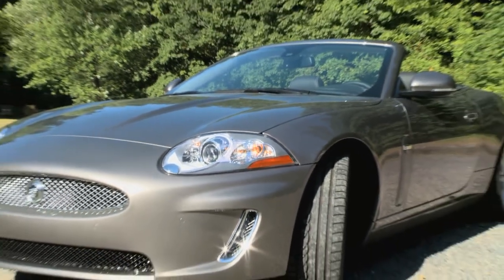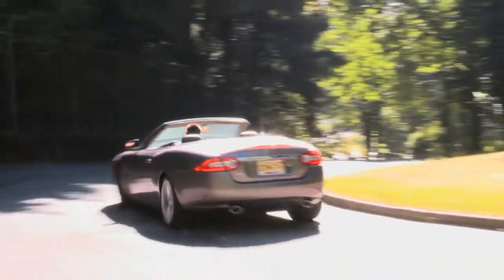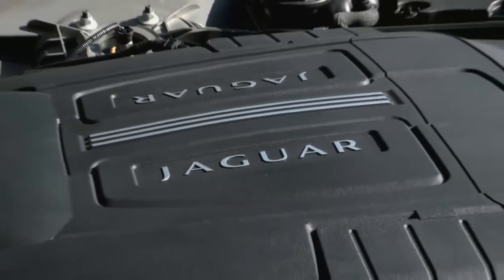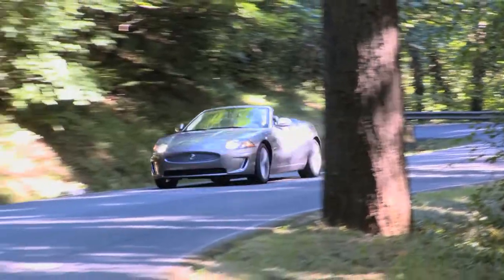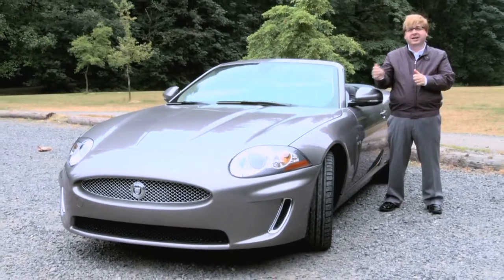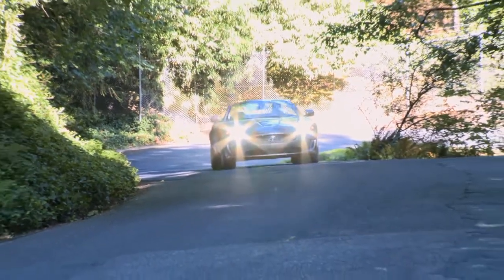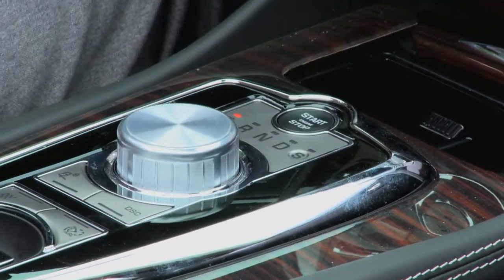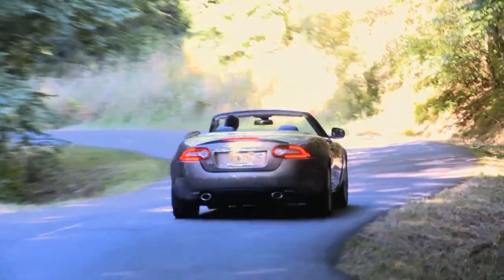Preview Of The 2011 Jaguar XK Convertible With Nik J. Miles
First Look At The 2011 Jaguar XK Convertible With Nik J. Miles